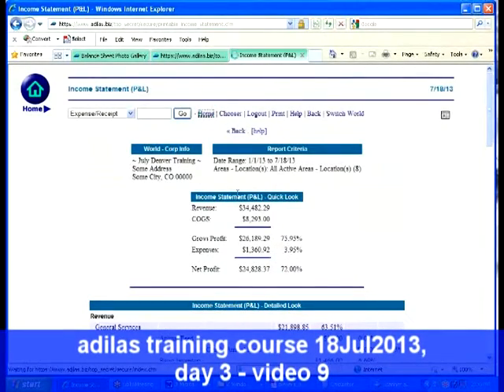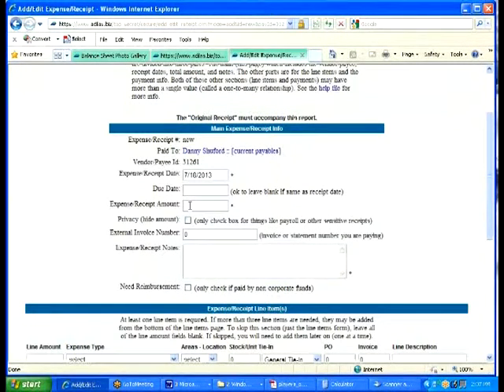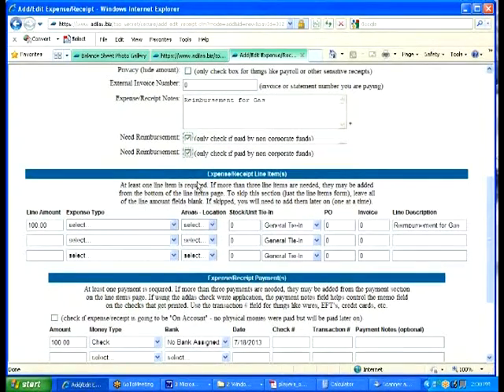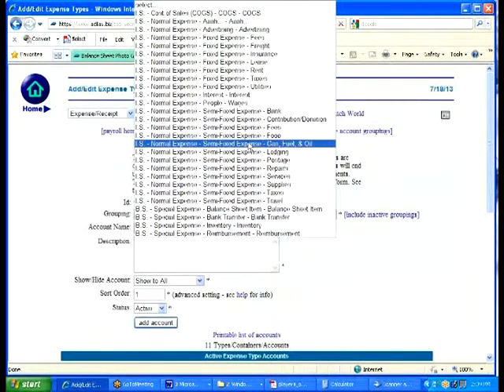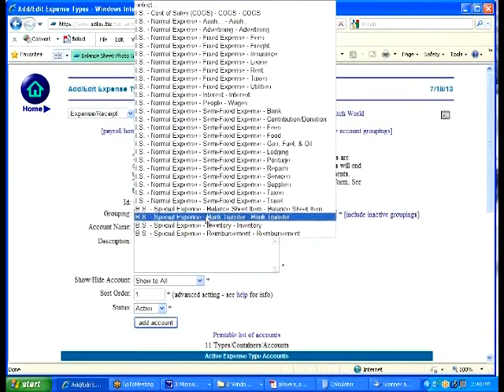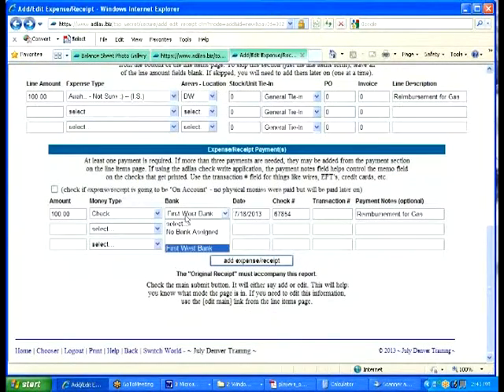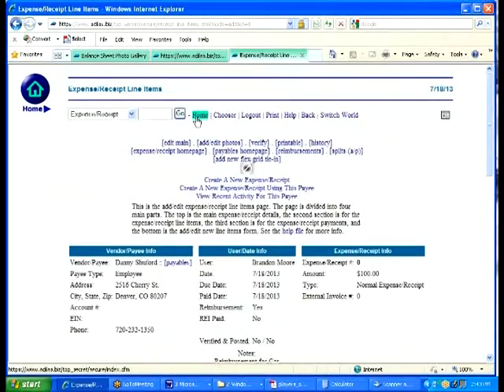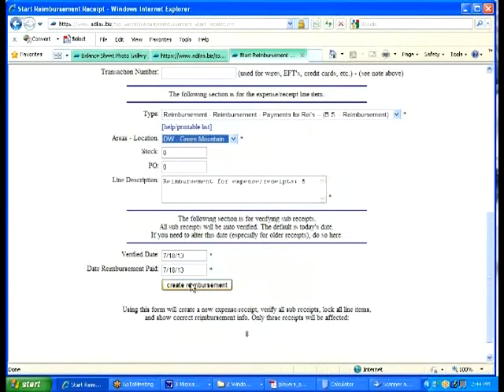Adilas.biz - July 2013 Training - Day 3 Video 9